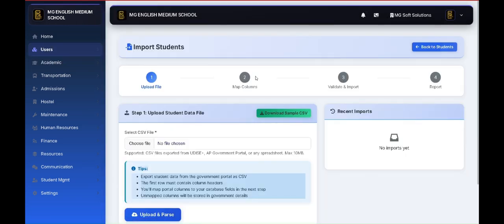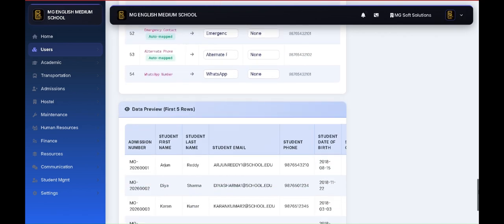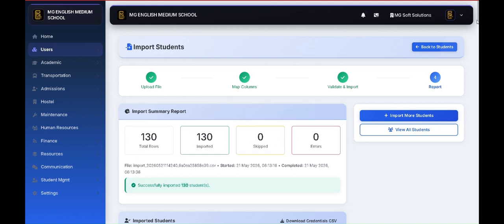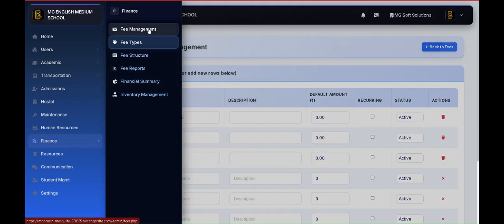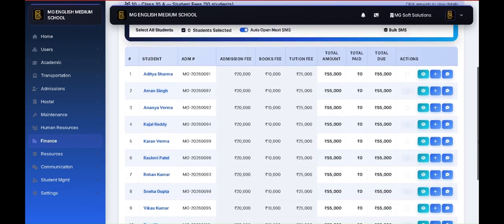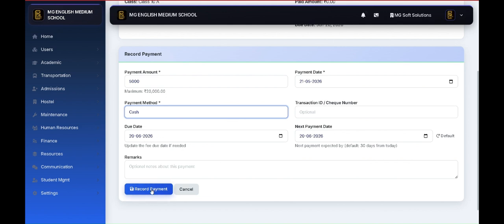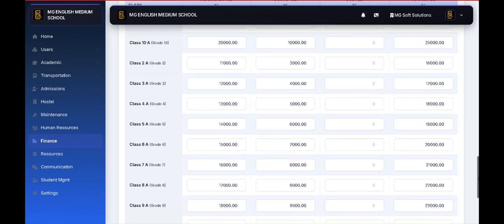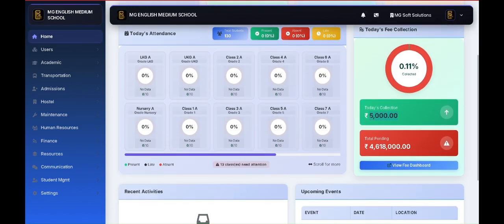BULK UPLOAD STUDENTS AND FEE MANAGEMENT